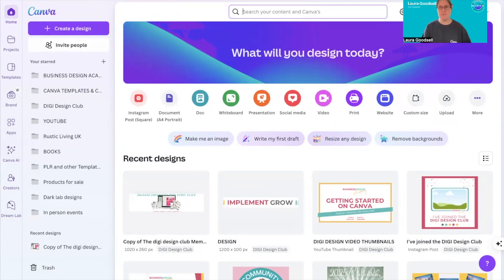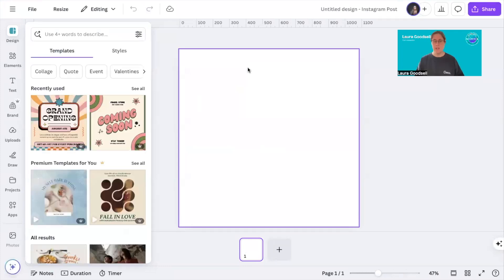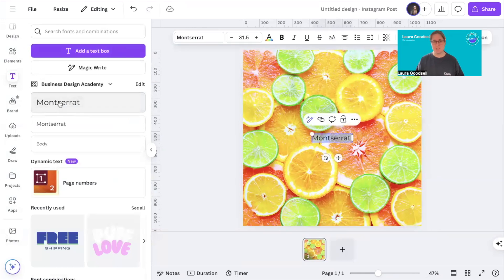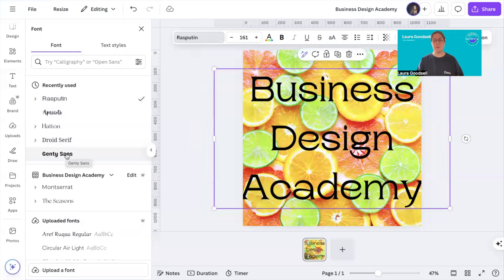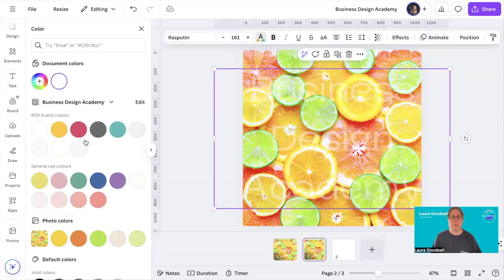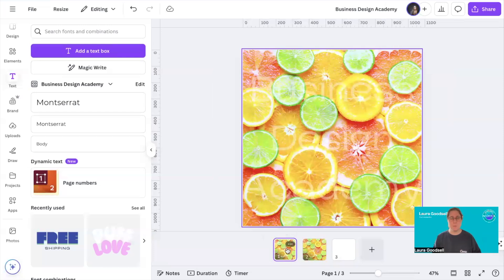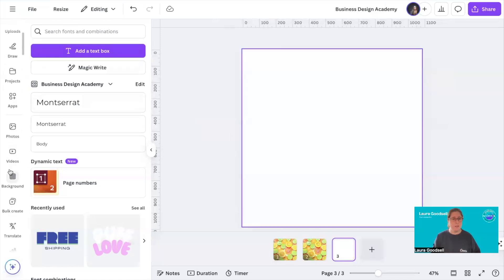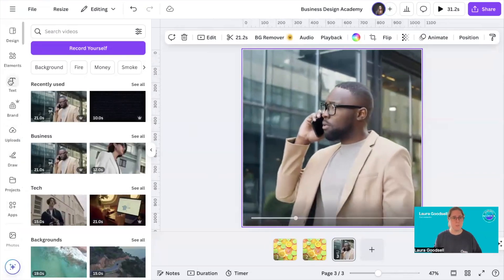How to add a watermark to your IMAGES and VIDEOS in CANVA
Today we're looking at an older tutorial that amassed 136k views, I wanted to redo this one as there have been a couple of updates since it was recorded.

Canva has updated the platform and the often asked question, can you add watermarks to videos? has been answered.